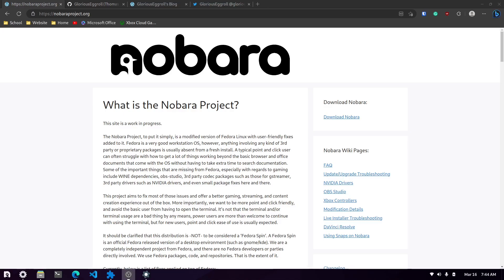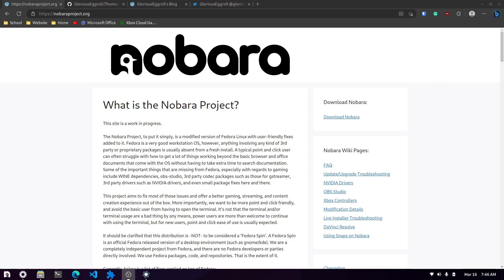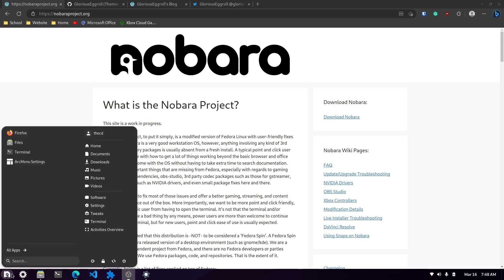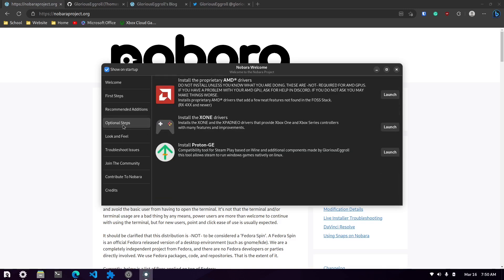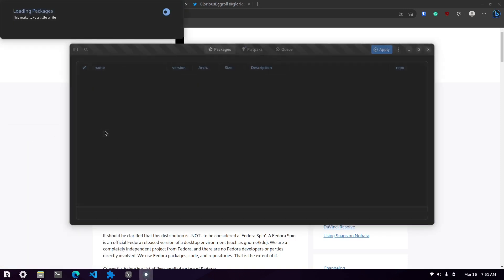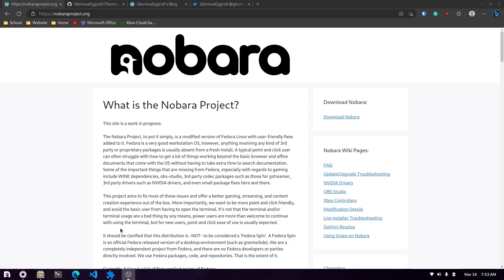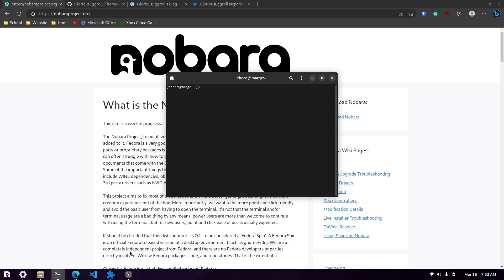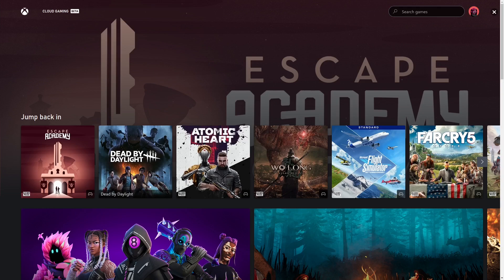I Love Nobara Linux - Goodbye Manjaro and Distro Hopping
I have used basically every Linux distro it seems, going all the way back to Slackware in the 90s. I've mostly felt dissatisfied with them for one reason or another until I started using Manjaro heavily in the last couple of years. I like running the latest kernel and apps and Manjaro always met those needs.

When Fedora 37 came out, I was intrigued and tried it in a VM. Once I made the switch on my main machine, I ran into some weird audio issues. When I was just about to go running back to Manjaro, I decided to give Nobara a shot, and I'm so glad that I did. Nobara has been amazing to use in basically every way. It's Fedora 37 but BETTER.

Nobara seems to be geared toward Linux gamers but really, it's great for everybody. Give it a shot!